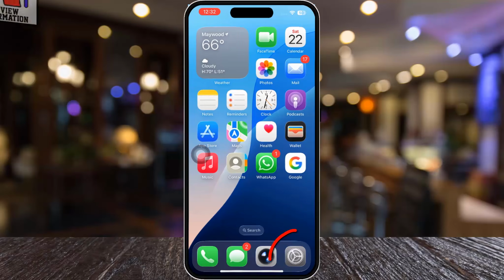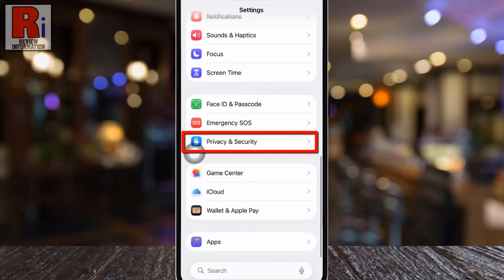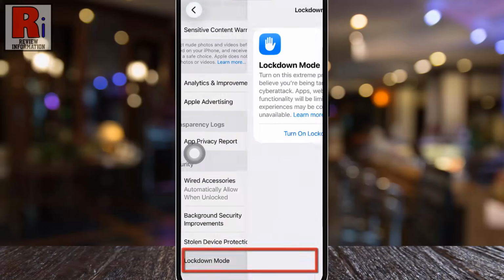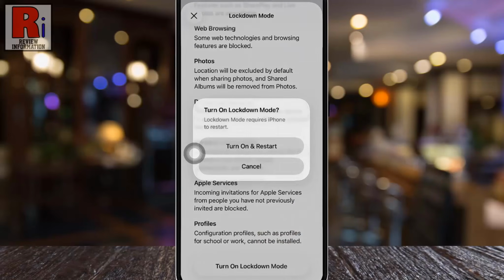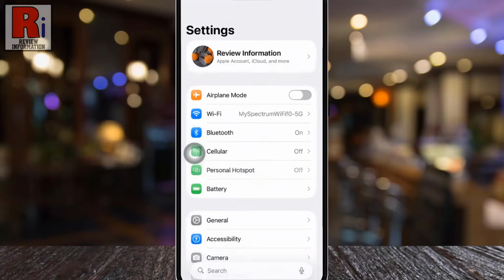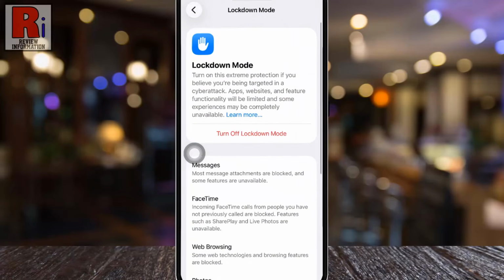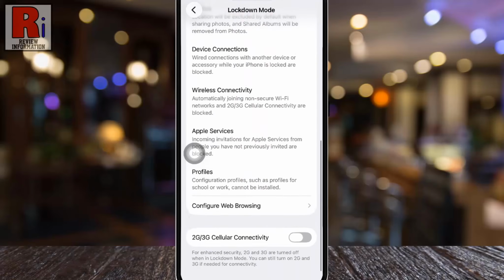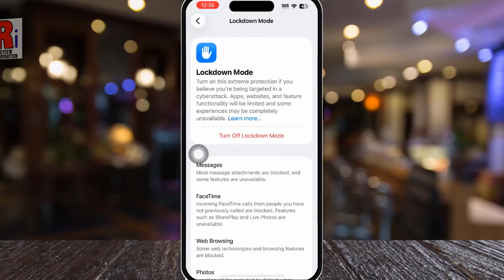How to Enable Lockdown Mode on iPhone – Ultimate Security Guide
In this video, I’ll show you how to enable Lockdown Mode on your iPhone and explain exactly what this powerful security feature does.

Lockdown Mode is designed to protect your device from advanced cyber threats by restricting certain apps, websites, and connections. I’ll walk you step-by-step through where to find it, how to turn it on, what changes once it’s active, and how you can turn it off anytime.
If you care about privacy, security, or simply want to keep your iPhone safer, this guide is for you!

What you’ll learn:
~ Where to find Lockdown Mode on iPhone
~ How to enable and disable it
~ What restrictions and protections it activates
~ Why Lockdown Mode is useful for high-security situations